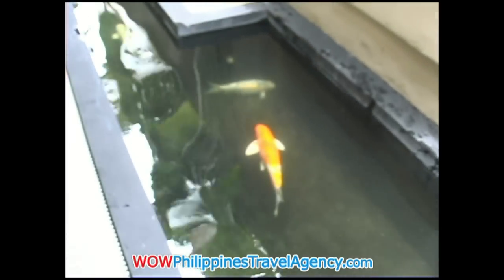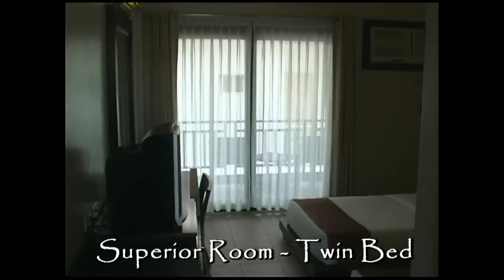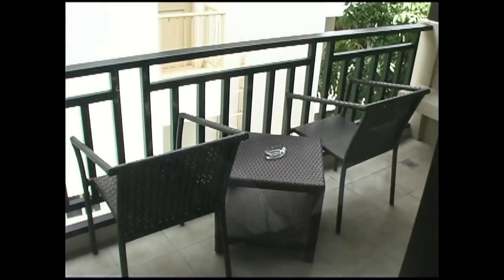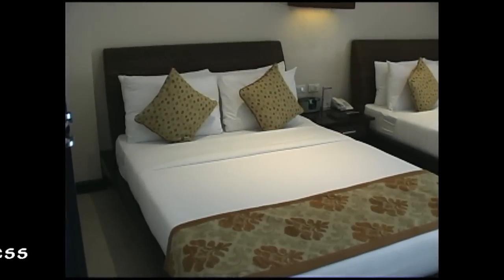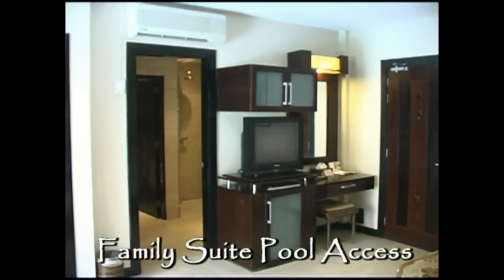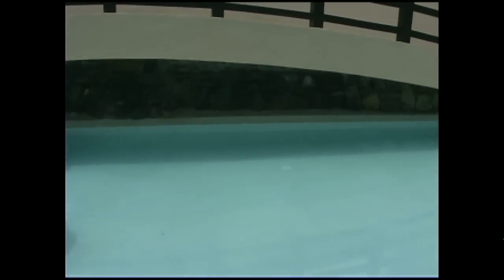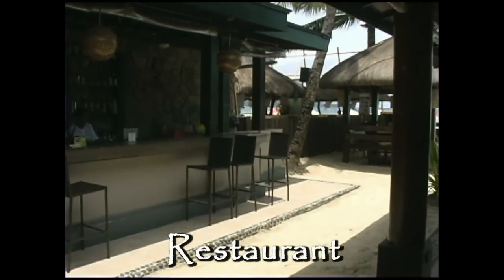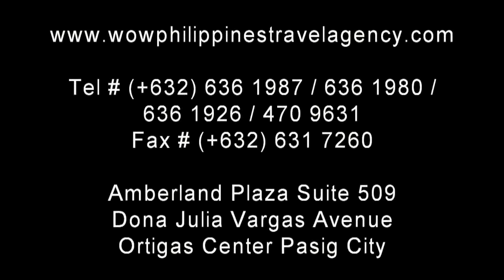Two Seasons Boracay - Station 1 Boracay Beach - WOW Philippines Travel Agency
Two Seasons Boracay -

Located in Boracay Station 1, directly on Boracay beach is the Two Seasons Boracay Resort.

Two Seasons Boracay Hotel has 34 room accommodations that include Family Suite Rooms with pool access.

Two Seasons Boracay Beach Resort offers the highest rating offered, Class AAA by the Philippines Department of Tourism.

WOW Philippines Travel Agency, Inc. we are one of the most respected and trusted names in Philippines Travel.